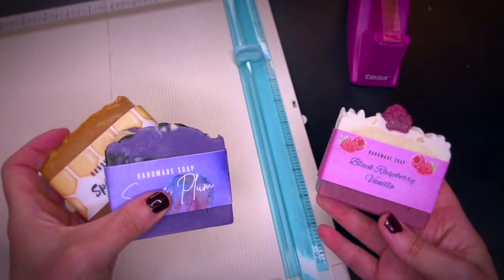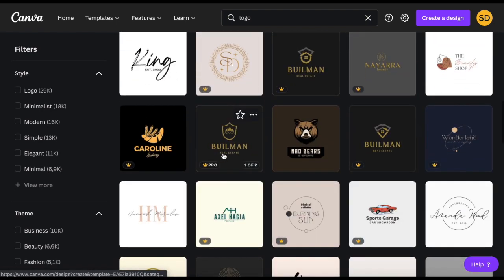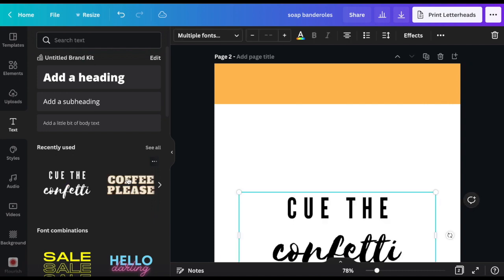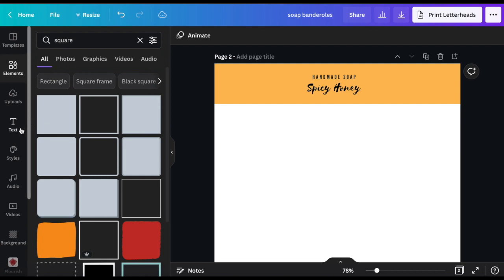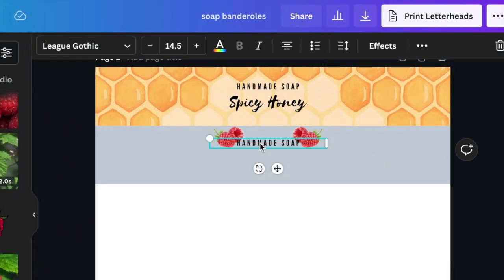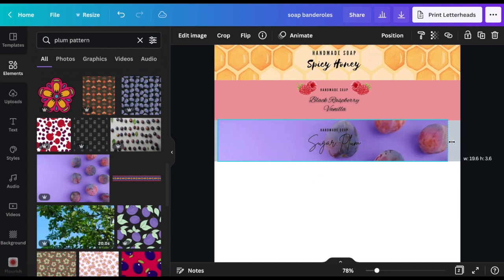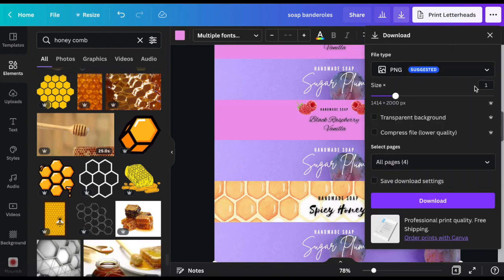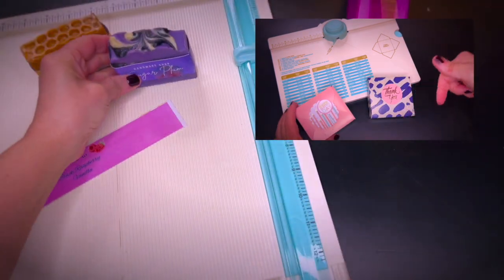How to design Soap Bands - easy to make SOAP cigar bands with CANVA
in this video I share how to design soap bands for an easy and cute soap packaging.
Anyone can learn to design with Canva as it is an easy and very intuitive platfrom.

My Patrons have access to all my templates and can customise them and use them on their own creations.

trim and score board
envelope punch board to make soap boxes

:) Sara